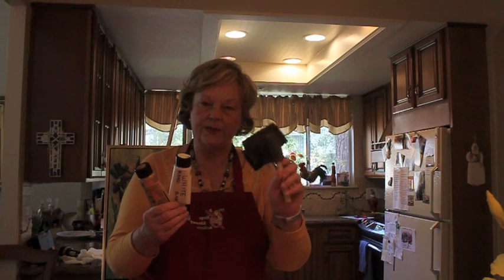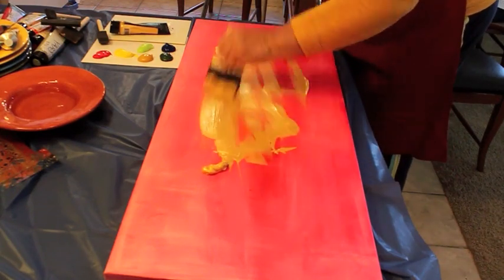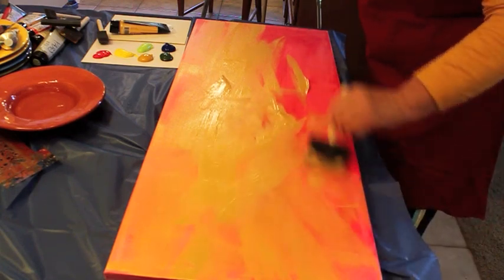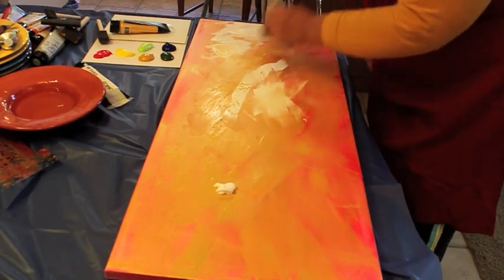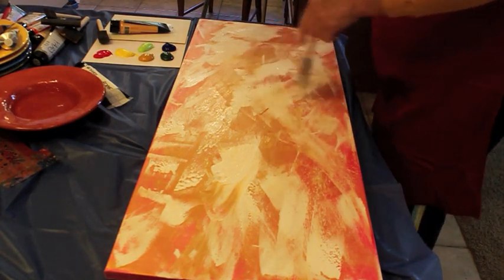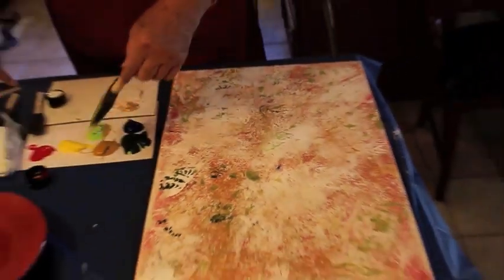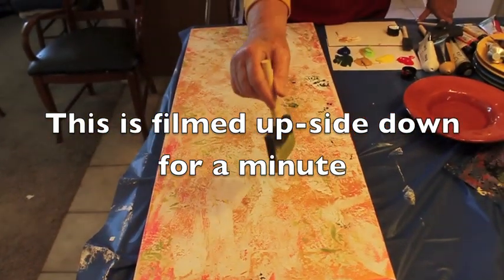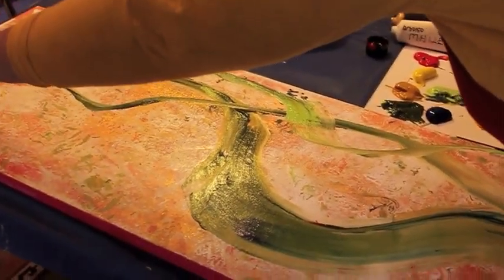Paint Flowers with Sponge Brush #1 of 2 by Marge Kinney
All paintings in this video are original creations of Marge Kinney.
In this video, Marge describes a way to stay "loose" when painting flowers by using a black sponge brush. She paints an undertone in red, gold, adds white, and then more gold with a stencil.  The goal here is to use analogous, primary, and complementary color harmonies. She completes the painting with glaze and varnish. Enjoy!